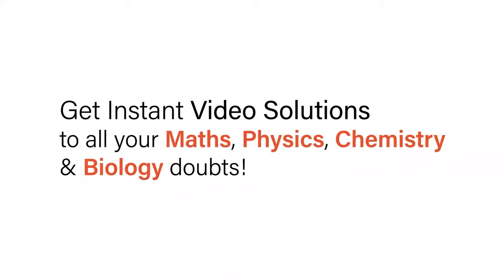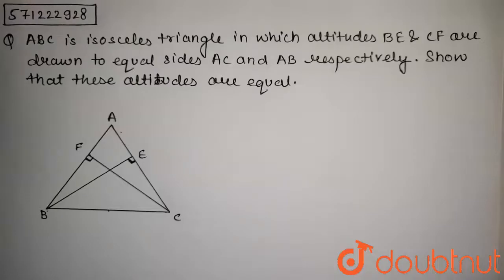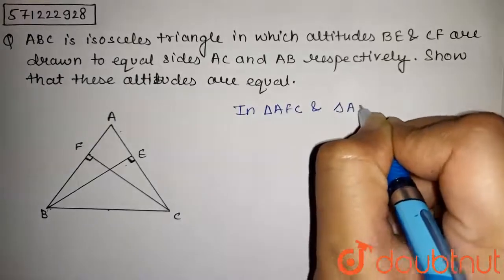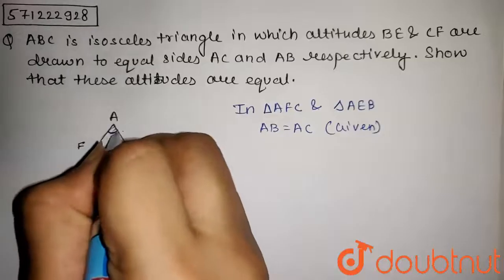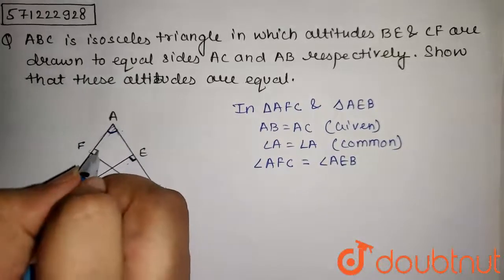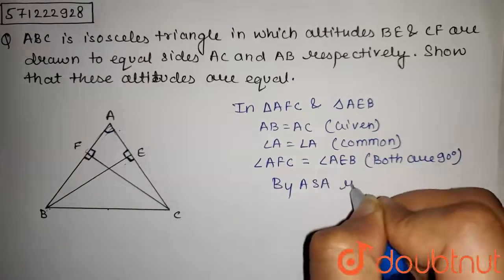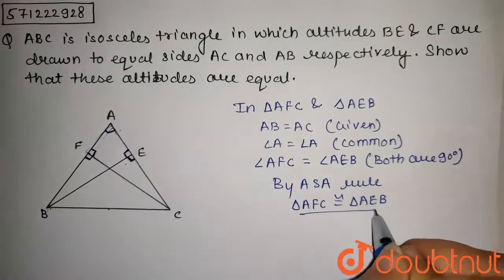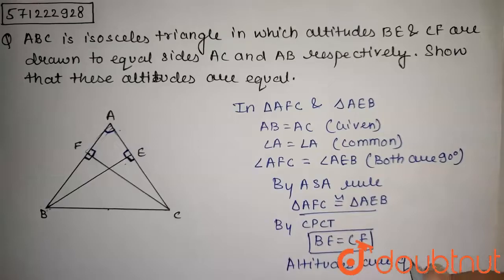ABC is anisosceles triangle in which altitudes BE and CF are drawn to equal sides ACand AB respe...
ABC is anisosceles triangle in which altitudes BE and CF are drawn to equal sides ACand AB respectively (see Fig. 7.31). Show that these altitudes are equal.
Class: 9
Subject: MATHS
Chapter: TRIANGLES
Board:CBSE

👉 Have Any Query? Ask Us.